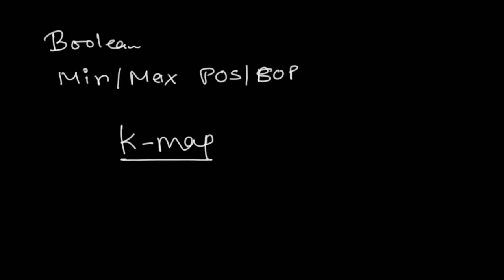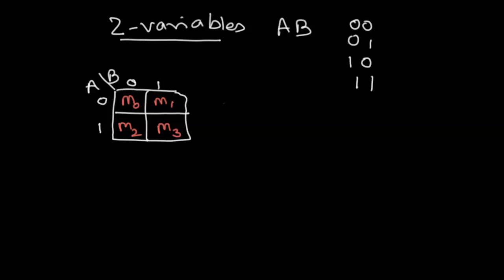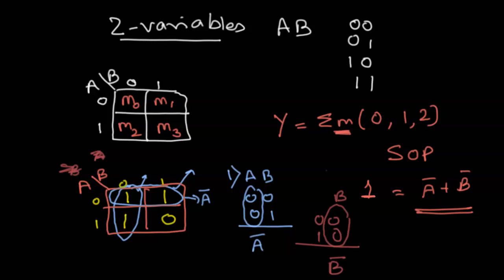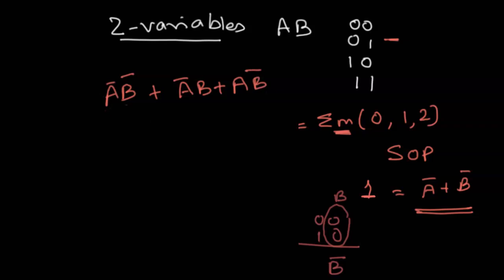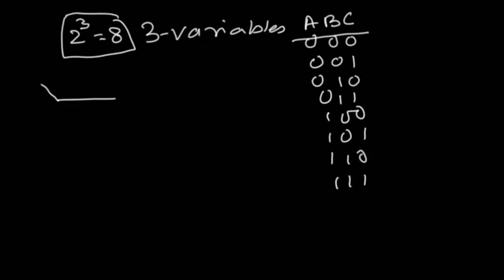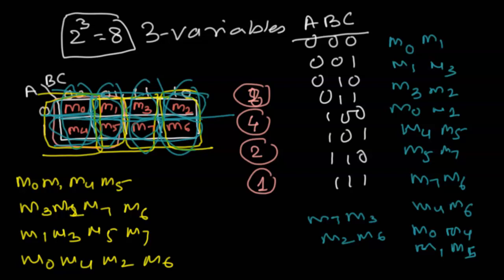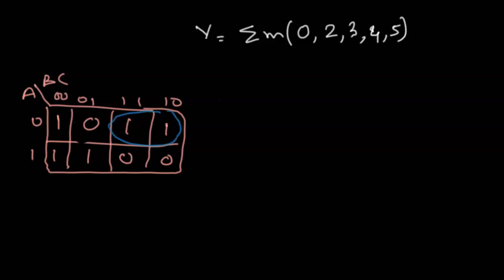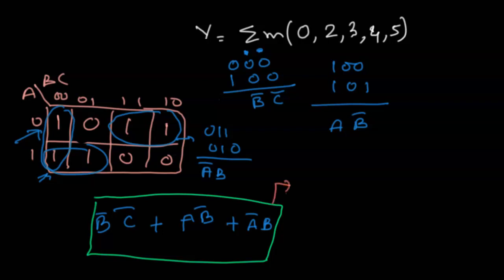K-Map for 2 & 3 Variables | Boolean Algebra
The K-map( Karnaugh Map) is another method that is used for Boolean Algebra's Simplification.
The K-map is a graphical method that provides the simplified Boolean Expression very quickly.

This video covers the K-map method used for solving 2 variables and 3 variables with the help of examples.
The timestamp for this video is:
0:00 - Introduction & Topics
0:14 - K-Map Introduction
1:23 - 2 variable K-Map
2:20 - 2 variable K-Map example
5:47 - 3 variable K-Map
9:00 - 3 variable K-Map example
12:06 - Conclusion

The K-map method for the higher number of variables i.e. 4 and 5 can be found in the video linked below